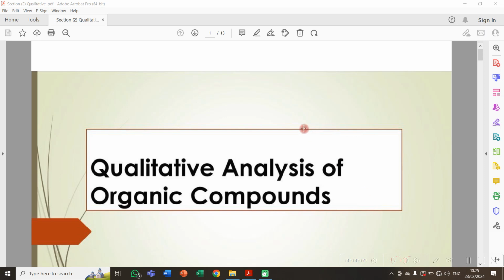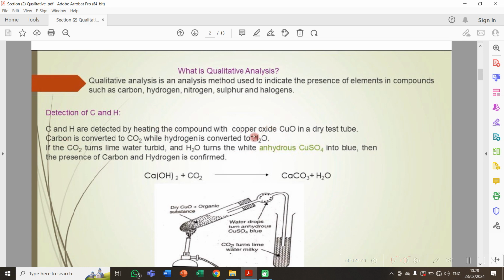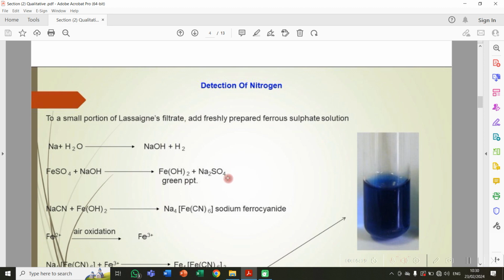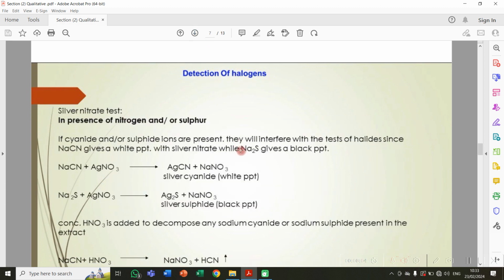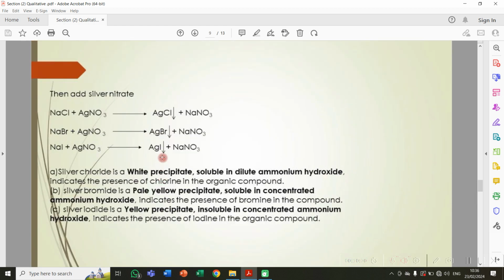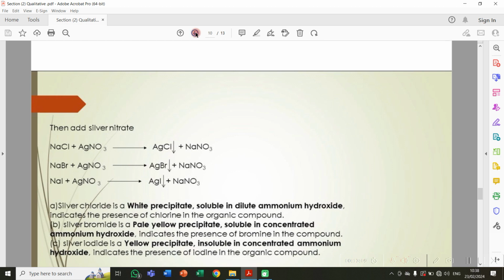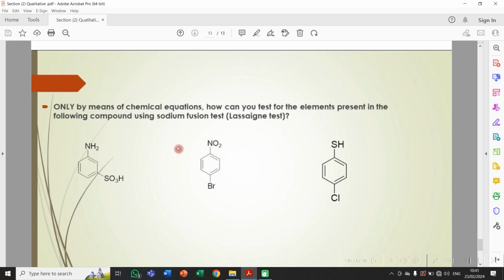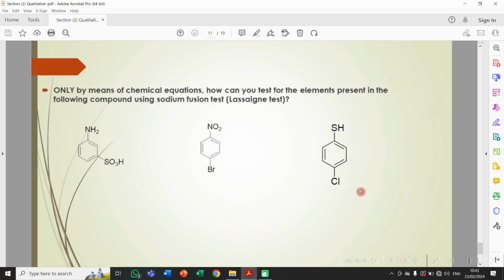Qualitative Analysis English Explanation